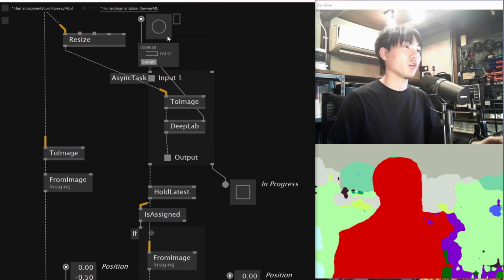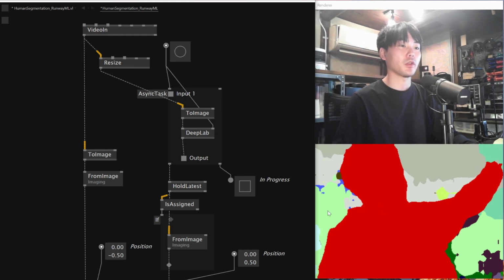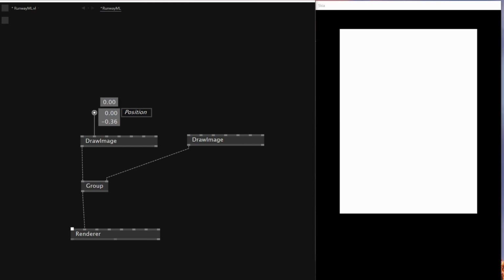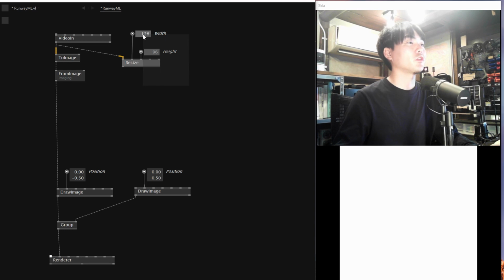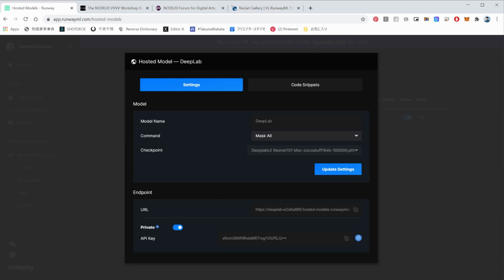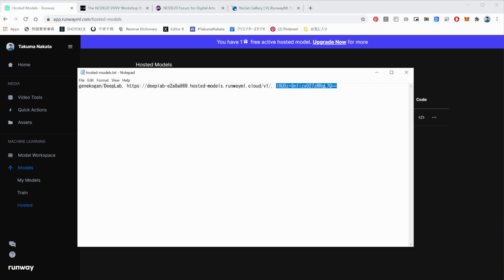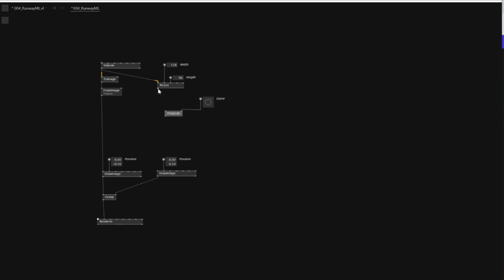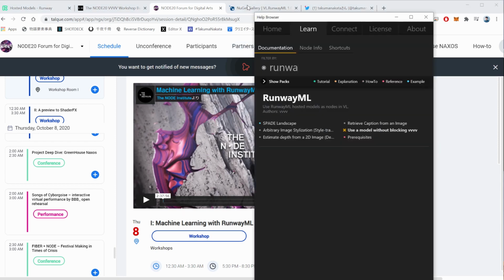vvvv gamma Learn log | day 4 - Linking RunwayML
It's been a while!! Recently I've been playing with gamma more than ever, and slowly started to understand how it works!! I realized most of the stuff I've done in beta can be processed smoother and smarter in gamma.

This is my day 4, sharing how I managed to link between RunwayML and vvvv gamma, by checking some webinars that was held during NODE20.

Check out if you haven't!! They have an online survey which you can pay and watch 30 vvvv workshops. 90 hours of learning.

*Was planning to include the asyncloop, asynctask part but ended up super long so cut that part. Will make sure to upload that early next week!!